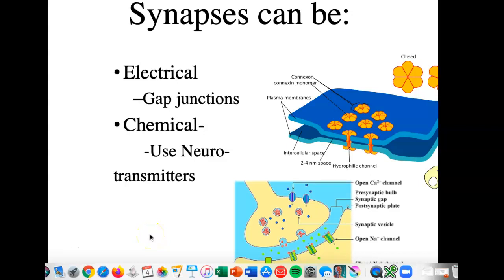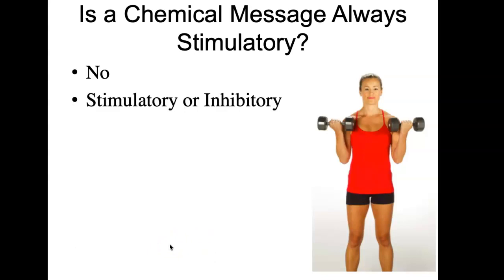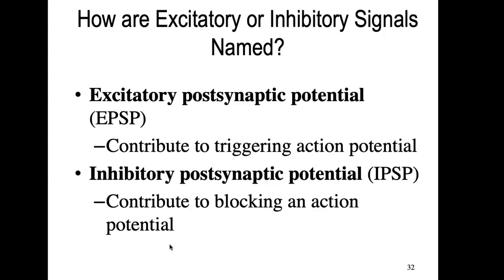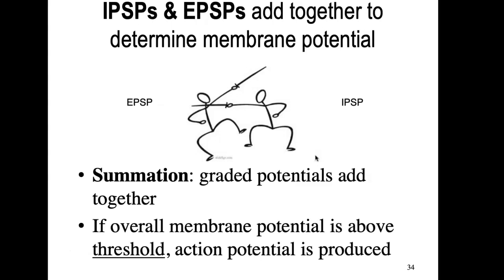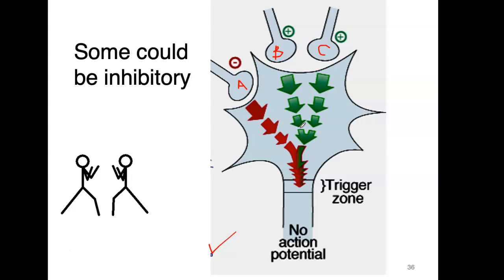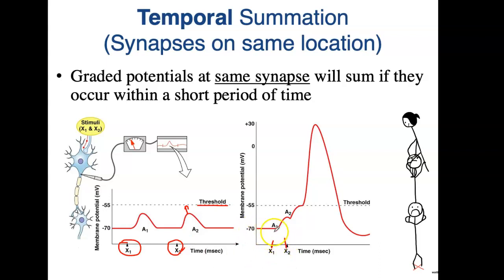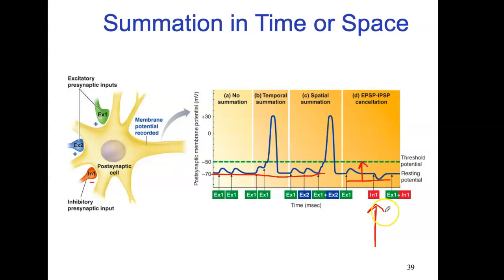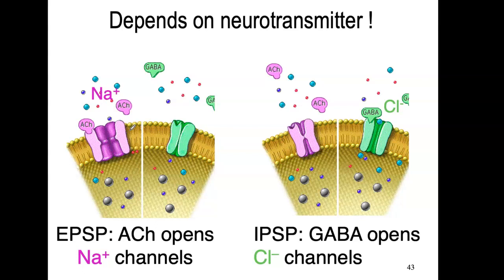Bio 5_Neuron2_Module 6_Part 4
EPSP and IPSP